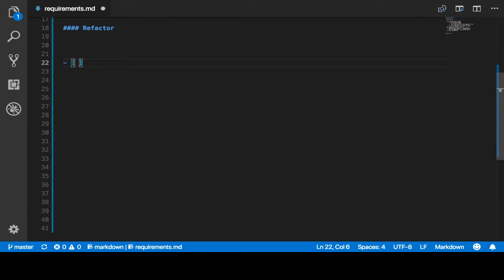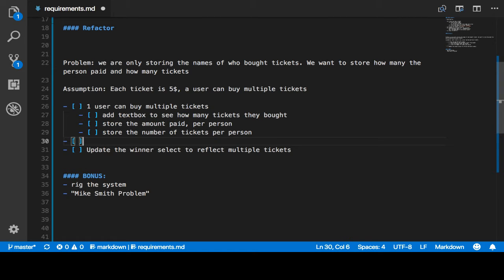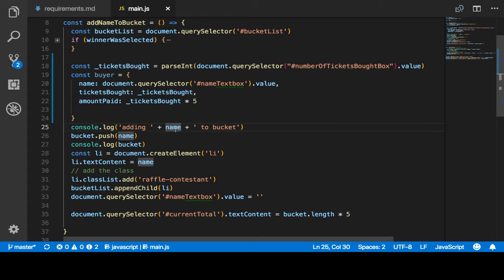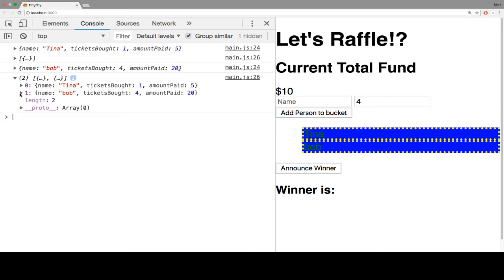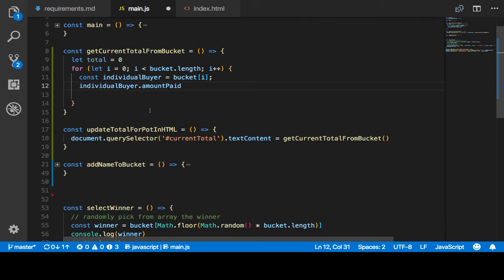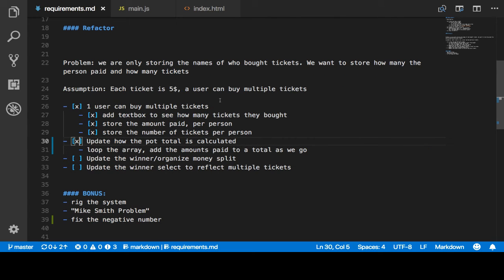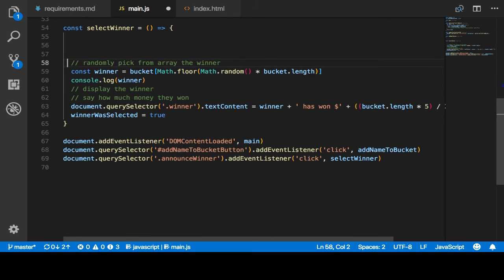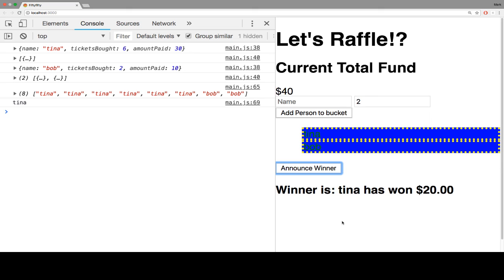Week 02 Day 4 Raffle Refactor